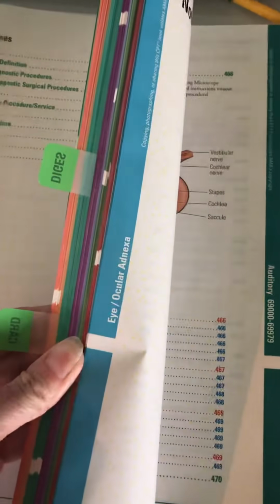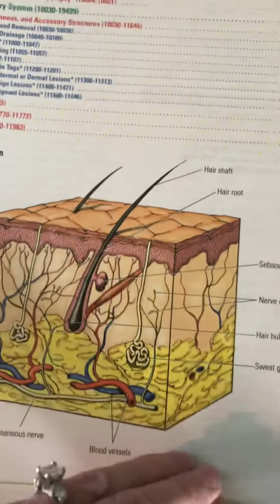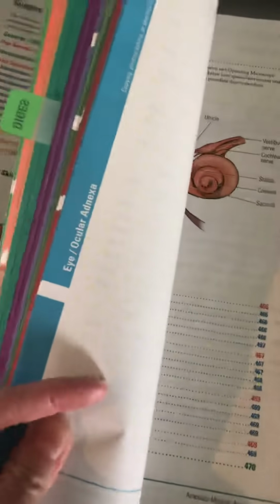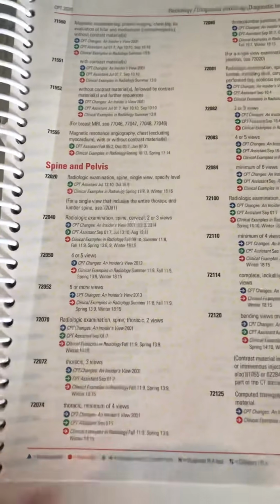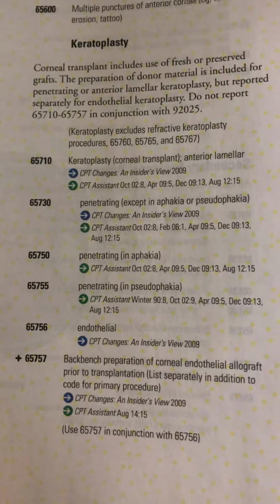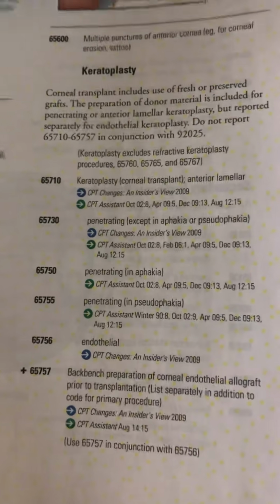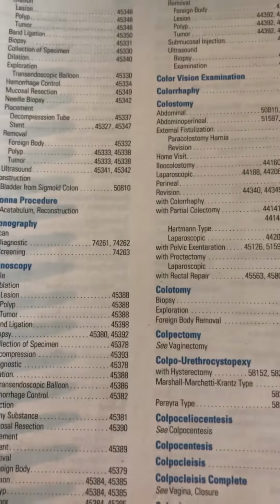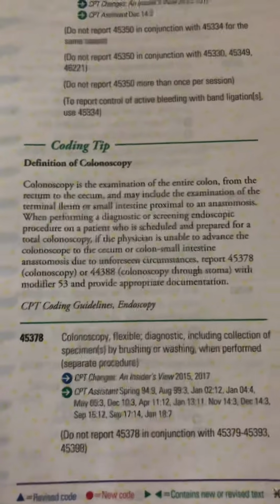How to use the CPT Code Book